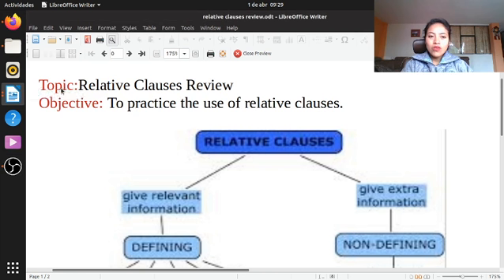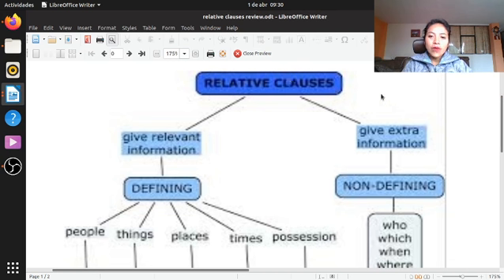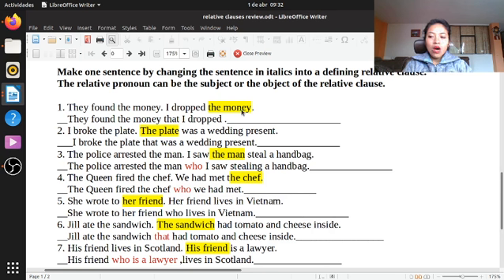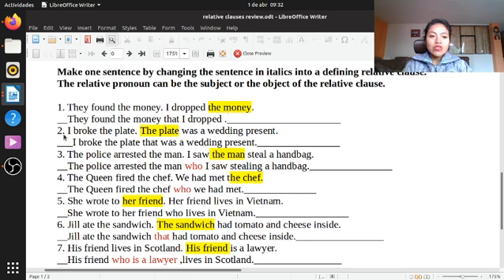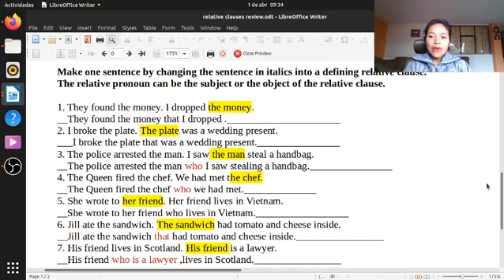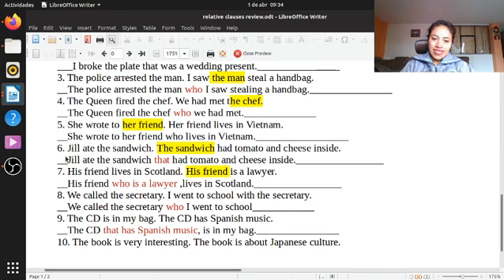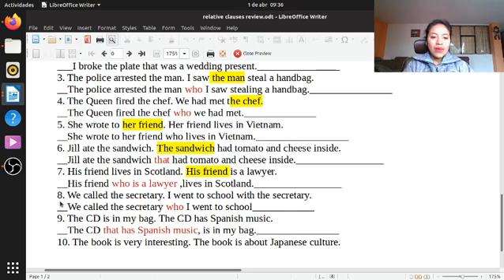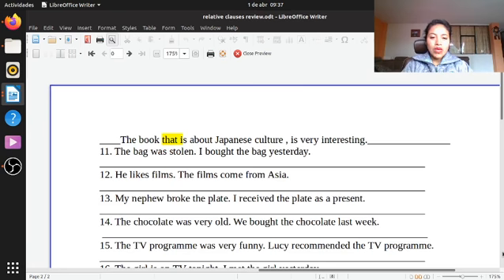2nd BGU relative clauses exercises homework 1 04 20